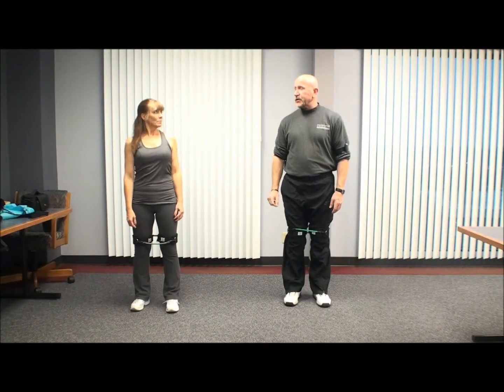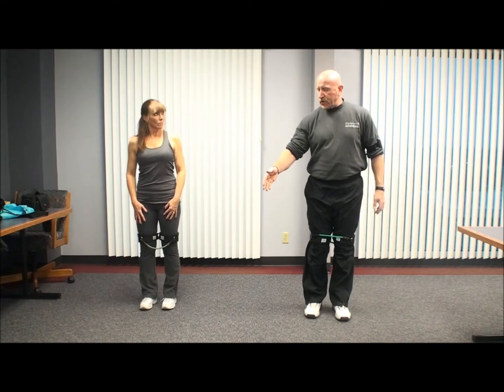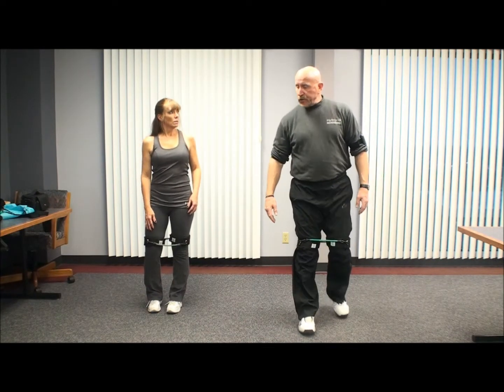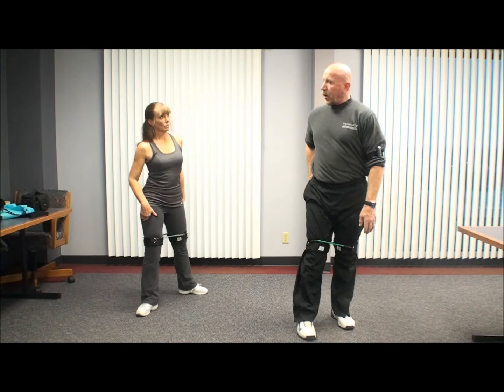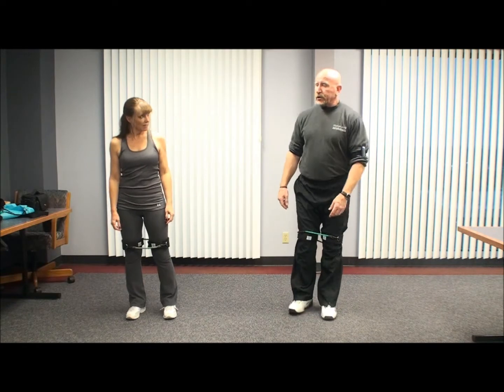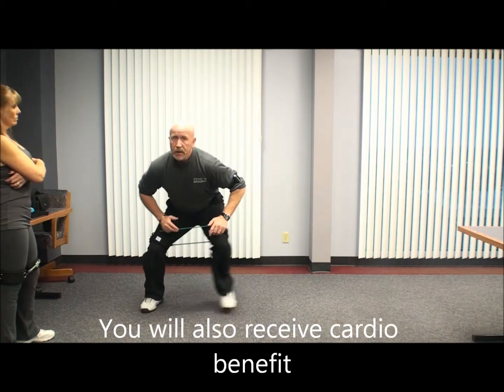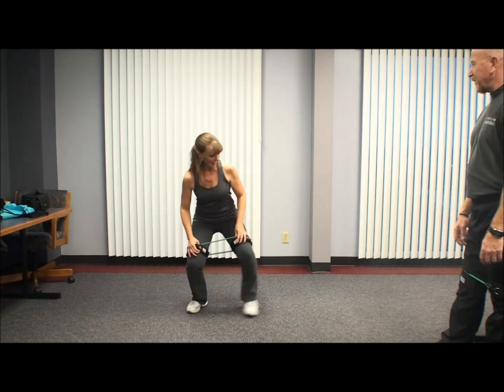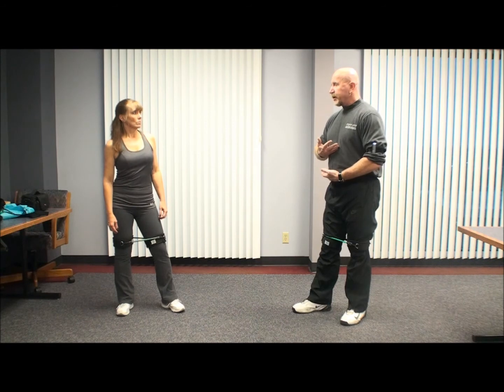Weight loss with resistance bands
Susan has been exercising with the Kinetic Bands for the past 5 months and lost 30 lbs. 40 inches and 4 dress sizes.  No crazy hour long aerobics and running long distance.  Just directly targeting the muscles groups where she needed to lose the weight .  The Resistance bands help burn calories and fat while directly targeting the hips, thighs, butt , abdominals and waist.